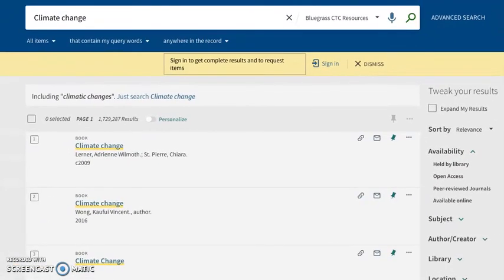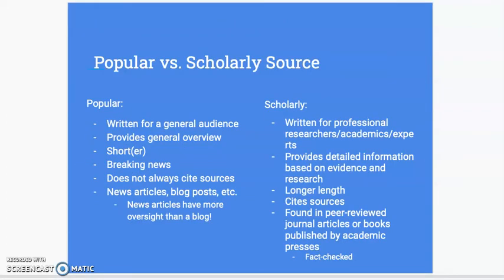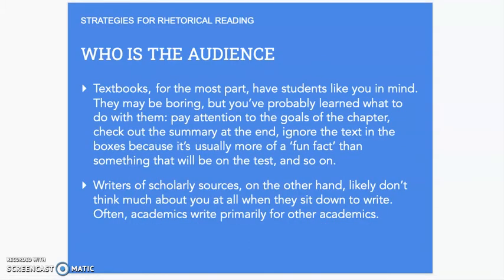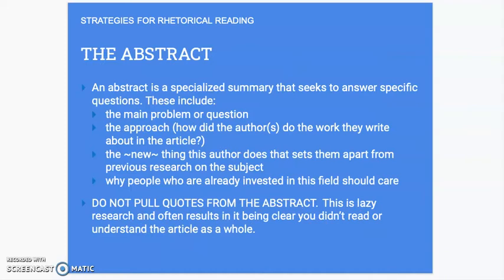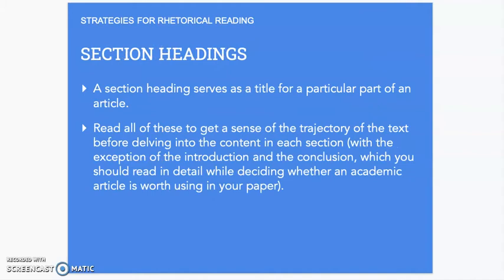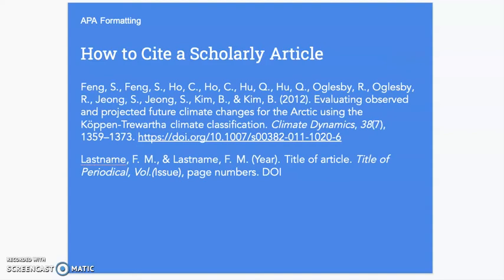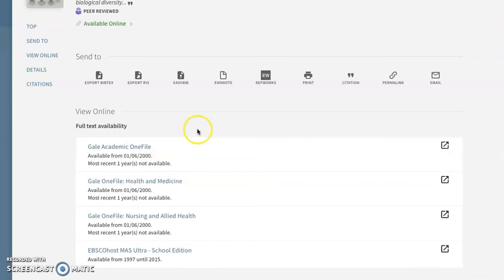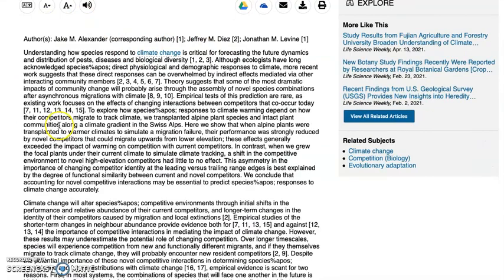Scholarly Articles Lecture (ENG 102-19Z3)